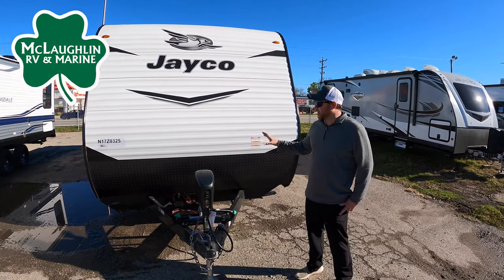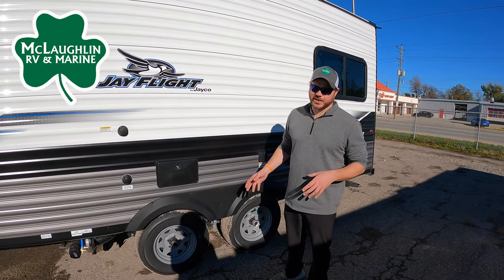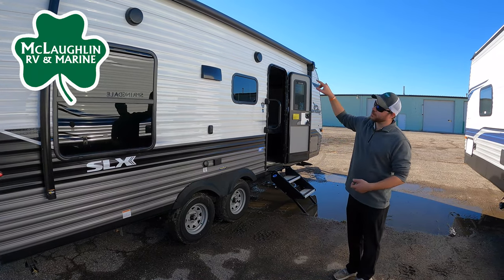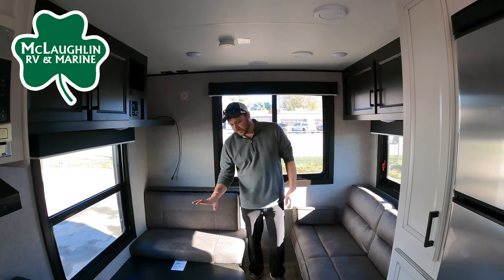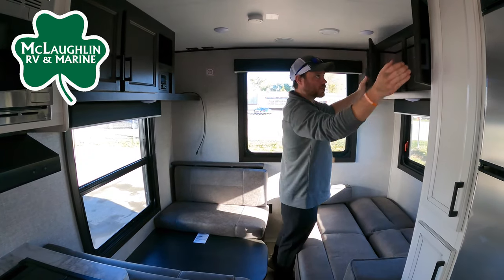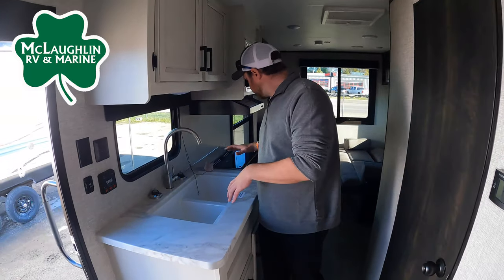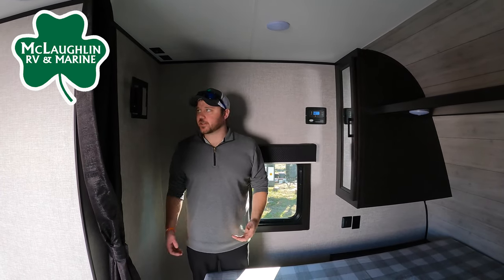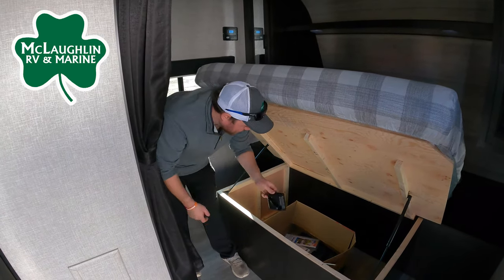Jayco Jay Feather SLX 8 212QB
In this video Eric walks you through the Jayco Jay Feather SLX 8 212QB.